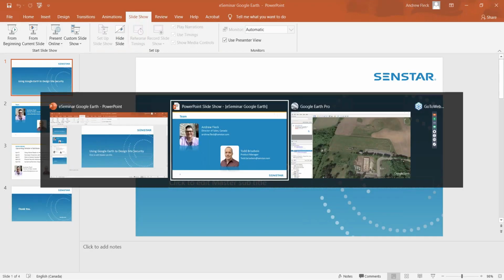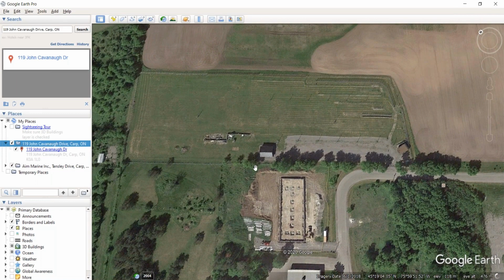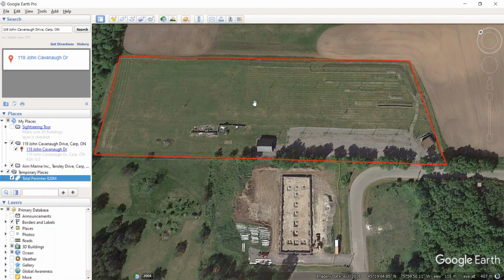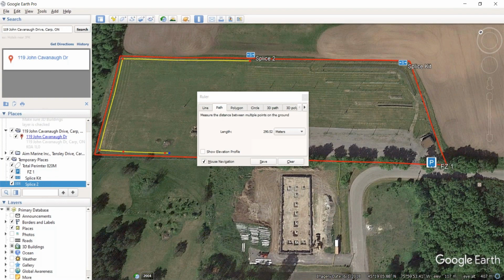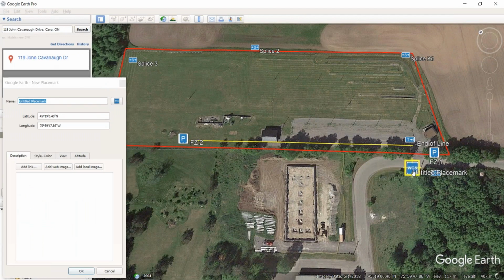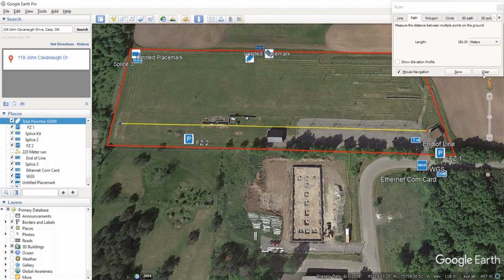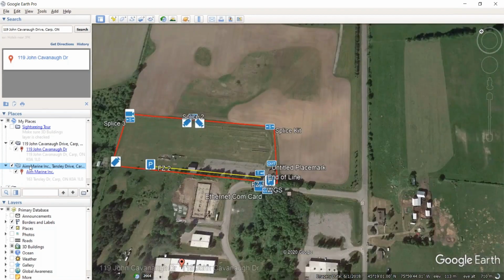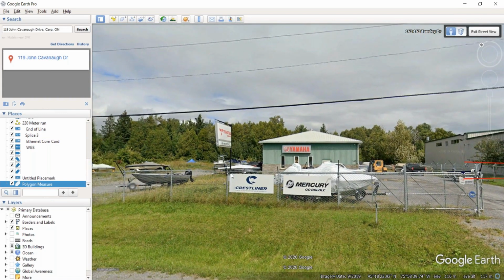Google Earth Security Design Webinar - April 2020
Learn how Google Earth can assist in designing outdoor site security solutions.